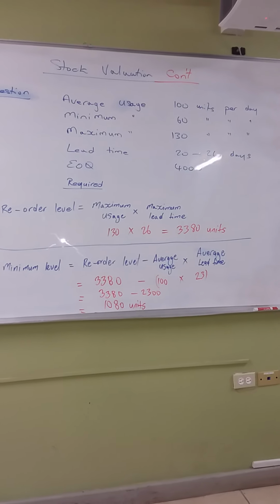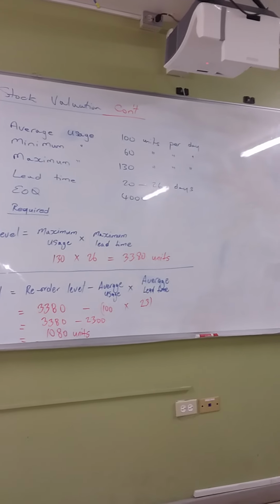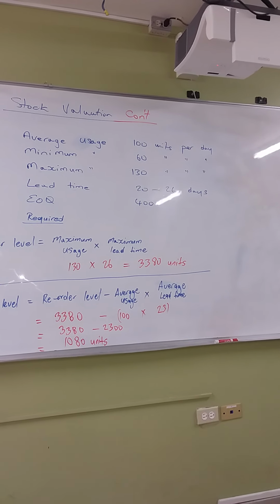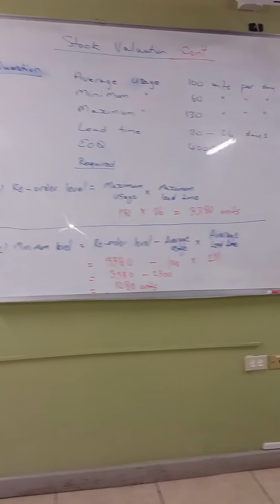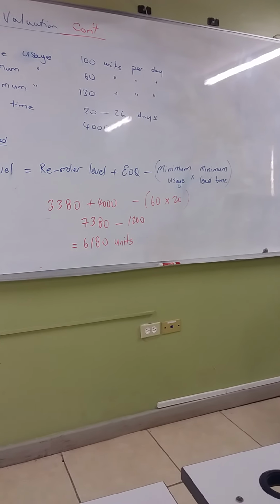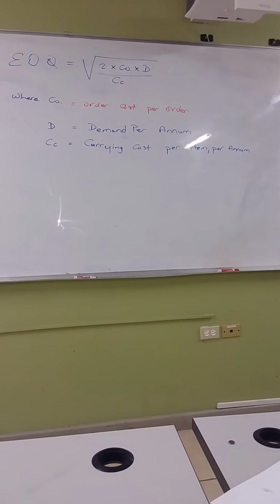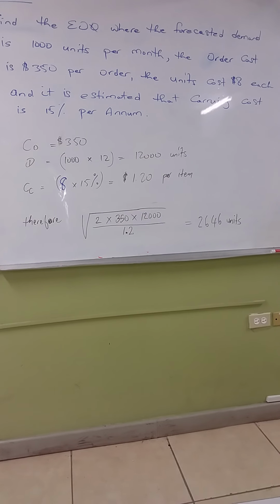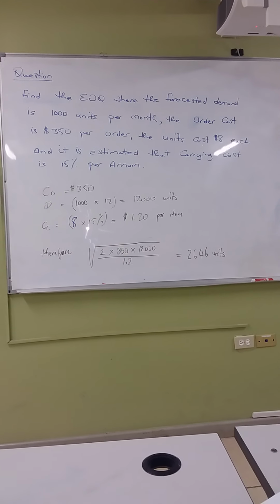Stock valuation (EOQ) McGill 2